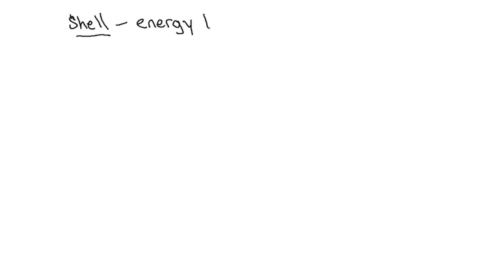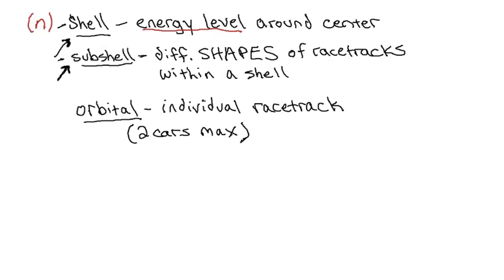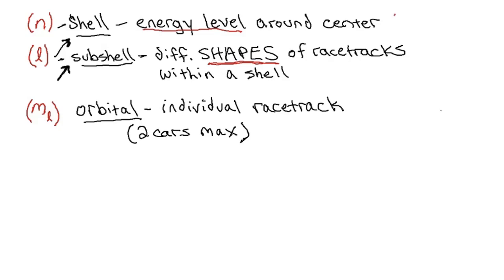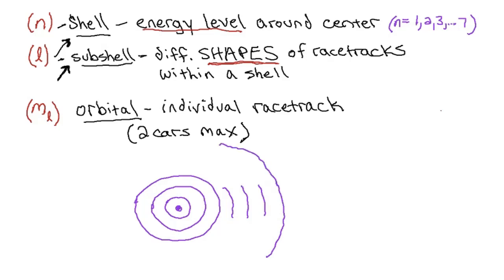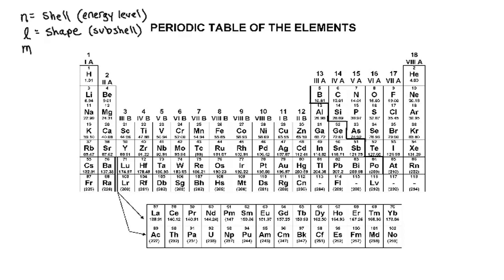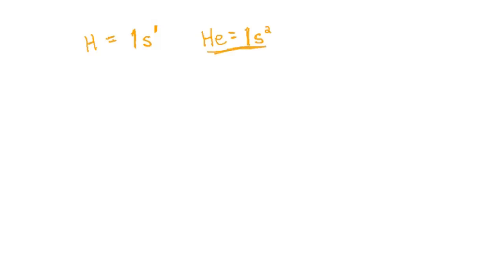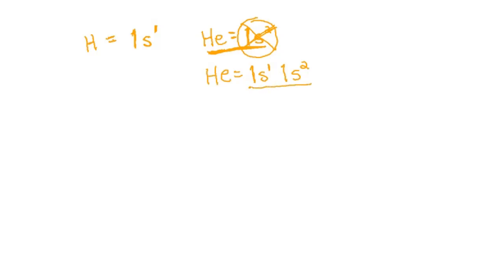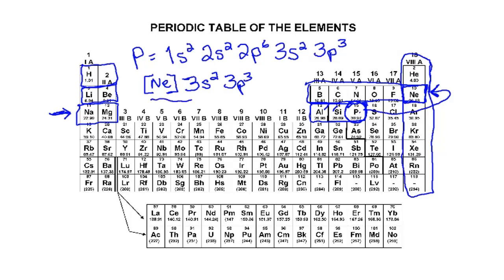Electron Configurations _ PART TWO Quantum numbers